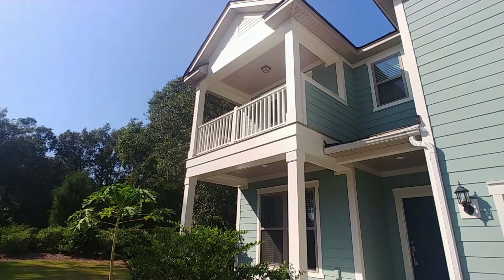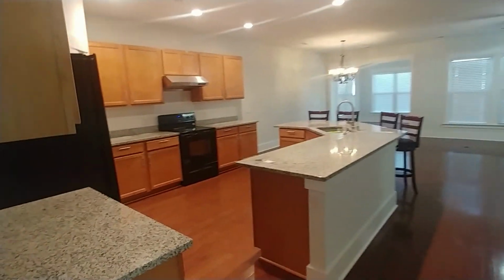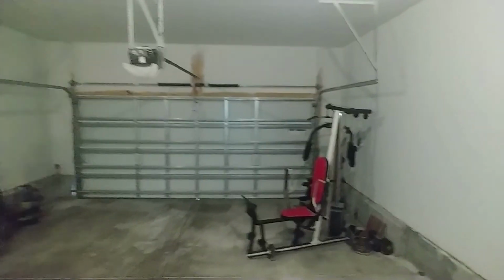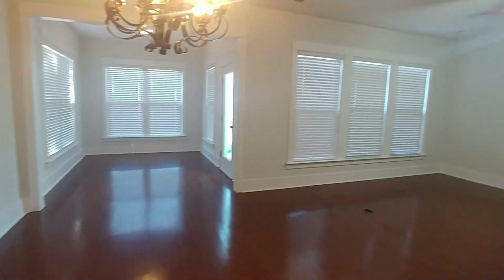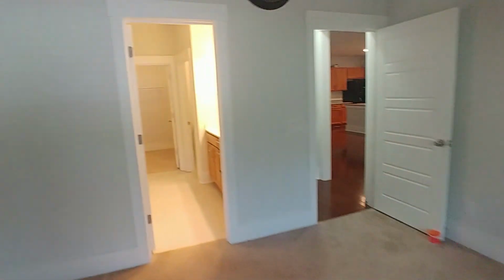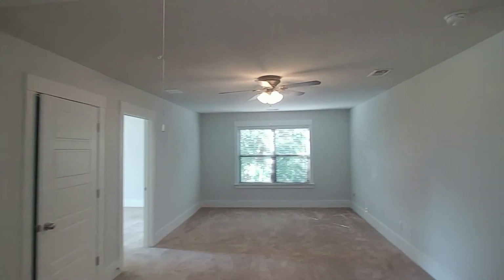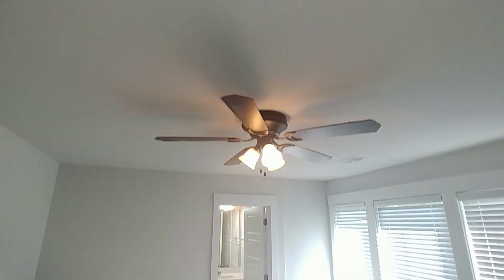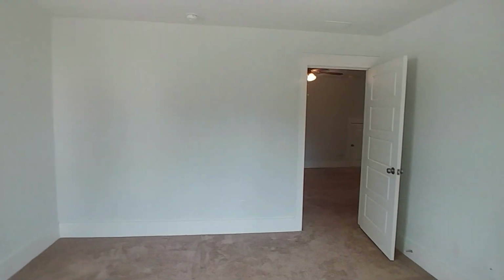Large Brand New Home for Rent - 1175 Bright Court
5 bedrooms, 3 full bathrooms located in the preserve at Dills Bluff! This property is a brand new home that is within walking distance to several restaurants and shopping. It features a two car garage, an open floor plan, and a super spacious kitchen with tons of cabinets and counter space. Enjoy your evenings on one of the two porches or your back patio. There is also a separate office space and several flex spaces to use as you wish. Schedule your showing today! This won't last long!